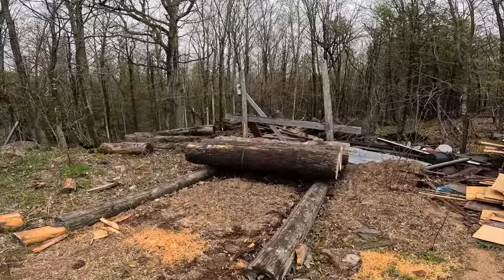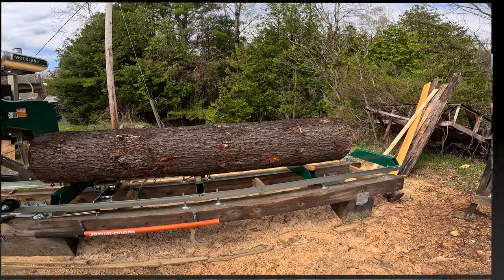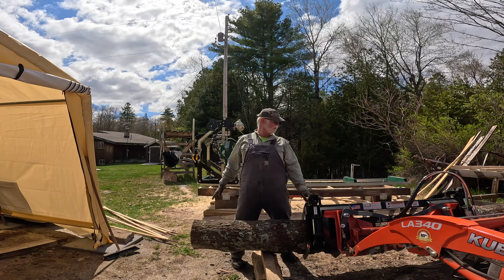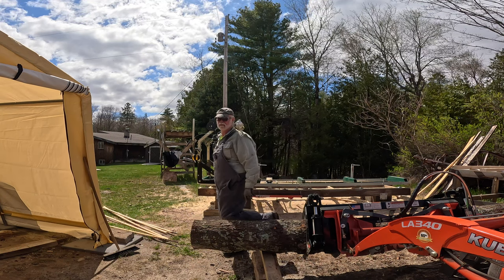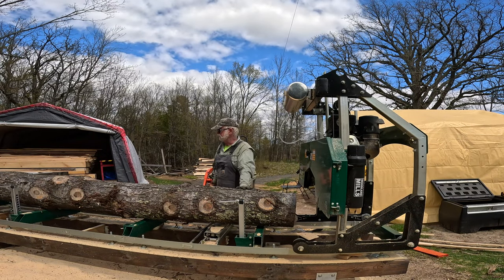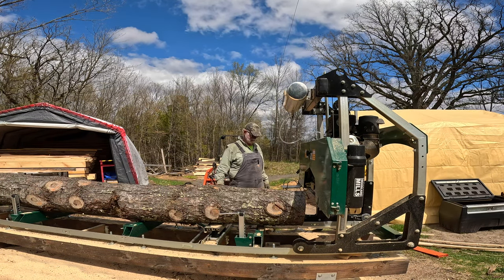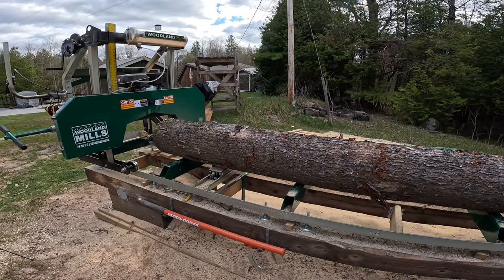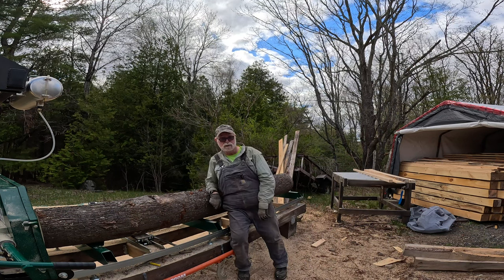Racing to Finish the Sawmill Work Before Summer Heat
Join me in this intense race against time as we push to finish the sawmill work before the scorching summer heat sets in. Watch as I hustle to complete the task and beat the clock in this thrilling video! Don't miss out on the action and see if I can make it before the heatwave hits!